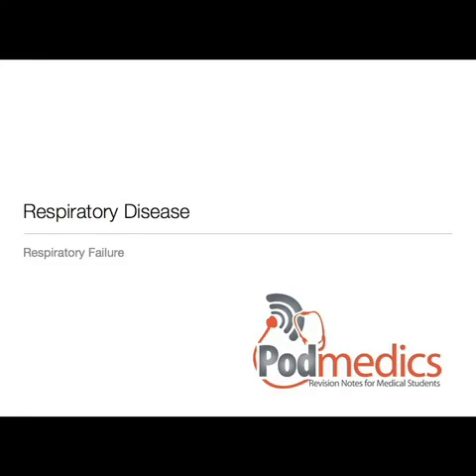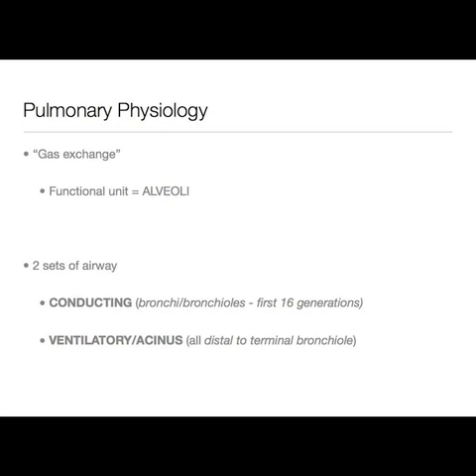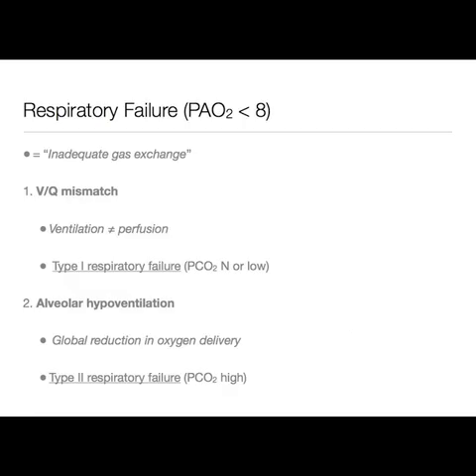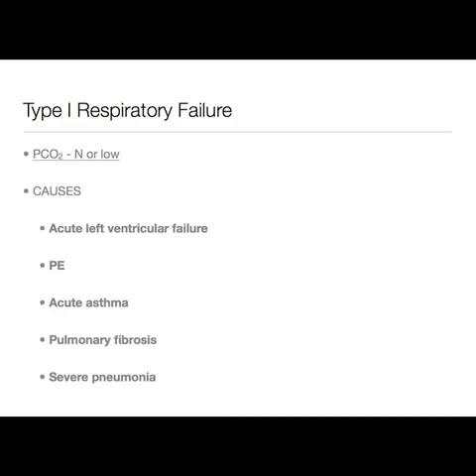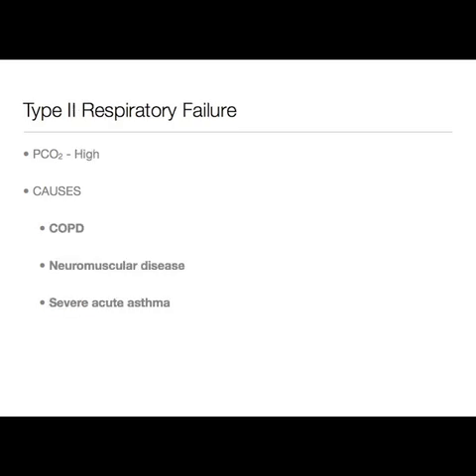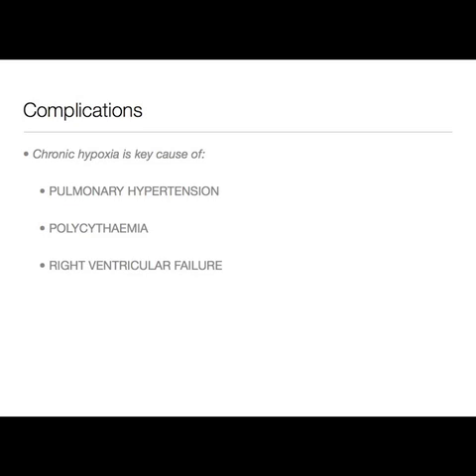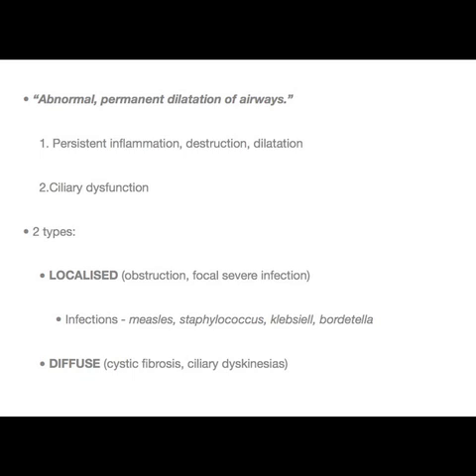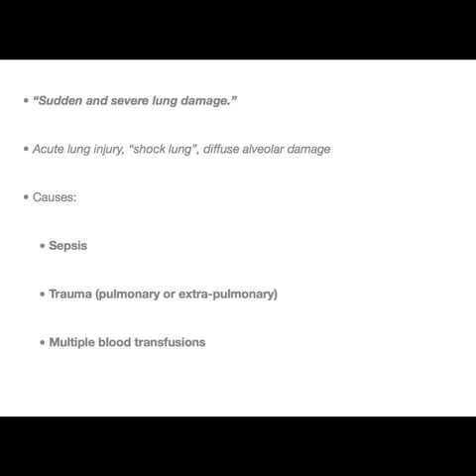Respiratory - respiratory failure